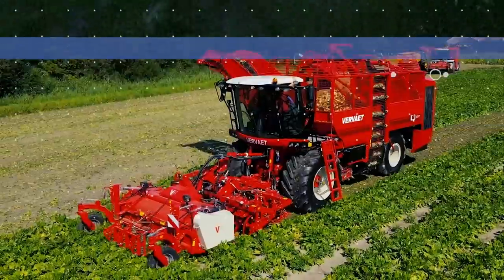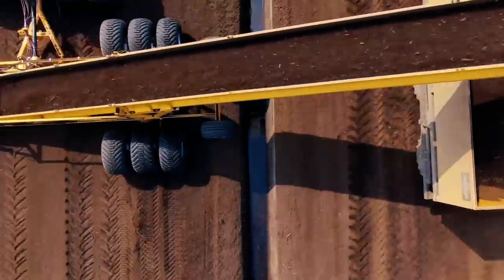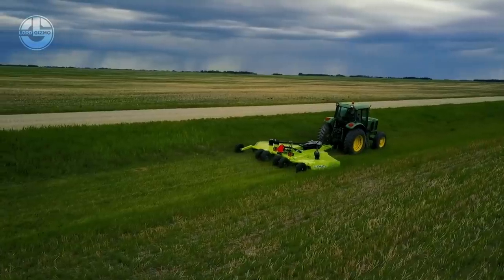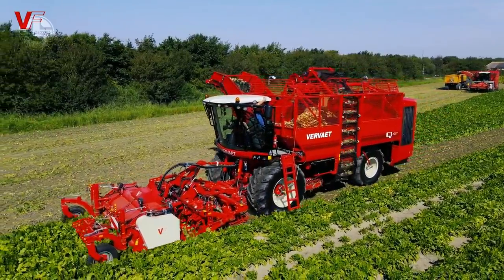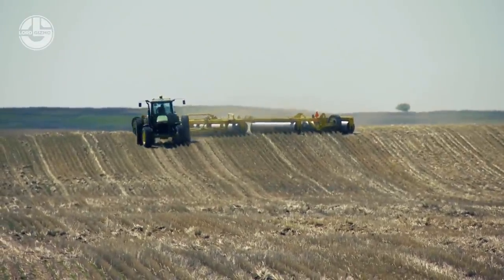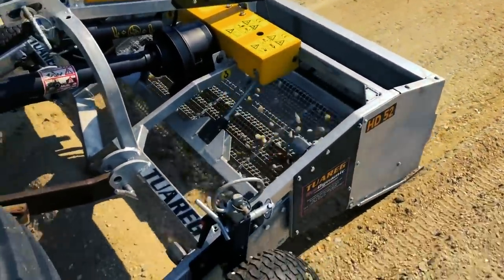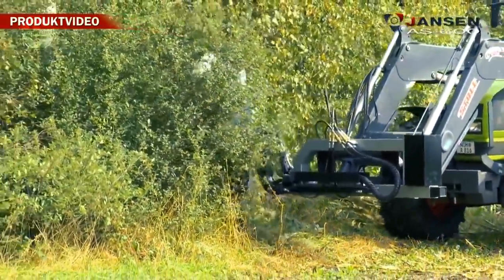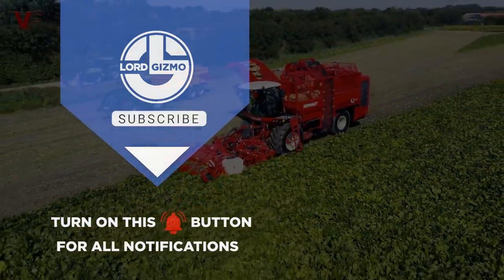7 Impressive And Powerful Machines You Need To See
Welcome back to another video from Lord Gizmo!  Today, we’ll be looking at a number of great machines that we will teach you all about.

00:00 INTRO

00:14 MERIPEAT MILLED PEAT PRODUCTION

02:18 SCHULTE GX-150 GENERAL DUTY ROTARY CUTTER

04:18 VERVAET Q-SERIES

05:21 DEGELMAN LANDROLLER FIVE-PLEX

06:43 CLEANSANDS, INC. HEAVY-DUTY BEACH CLEANER

07:34 FIREWOOD PROCESSOR | PILKEMASTER EVO 36

08:47 JANSEN AS-600 PRUNING SAW

10:14 THANKS FOR WATCHING - SUBSCRIBE FOR MORE